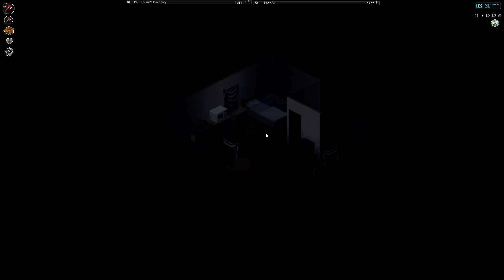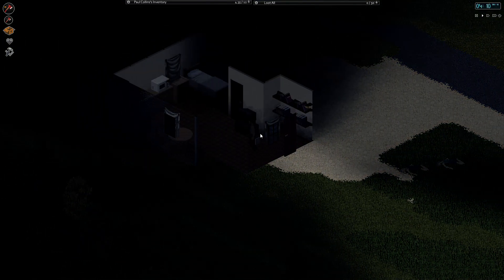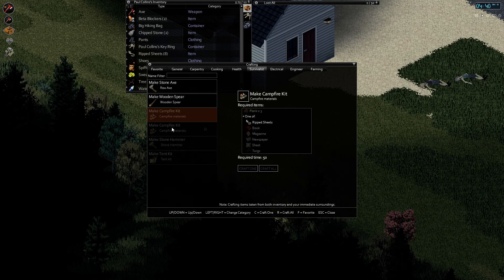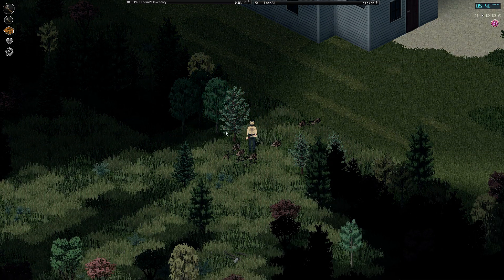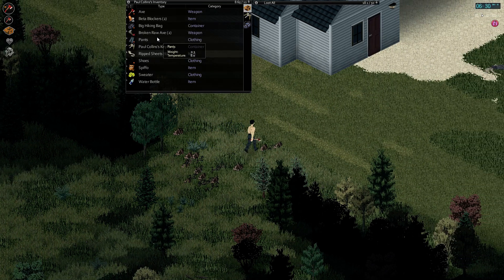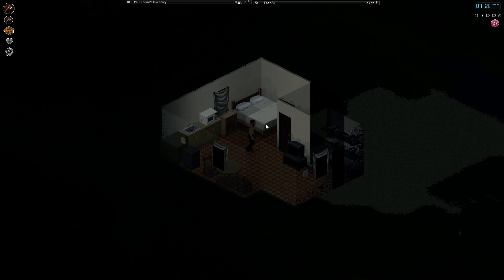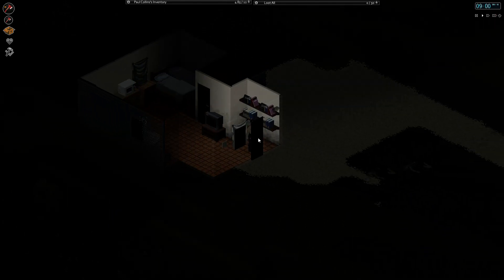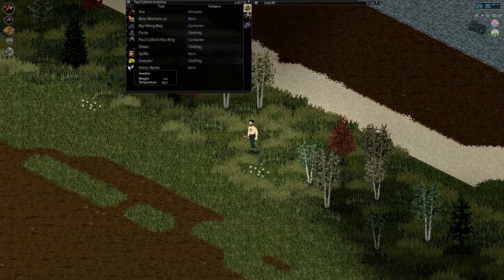Project Zomboid Build 32 | 12 | Camp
Securing the base

For weekly updates on the development of Project Zomboid check out the official

Project Zomboid Current Features:

• Hard-core Sandbox Zombie Survival Game with a focus on realistic survival
• Day turns to night. The electricity falters. Hordes migrate. Winter draws in. Society is in freefall
• Farming, trapping, fishing, carpentry, character customization, skills and perks that develop based on what you do in-game
• Instant action ‘Last Stand’ mode, on top of our Sandbox and Survival

Project Zomboid Planned Features:

• Engine upgrade to make the most of your graphics card as well as your processor